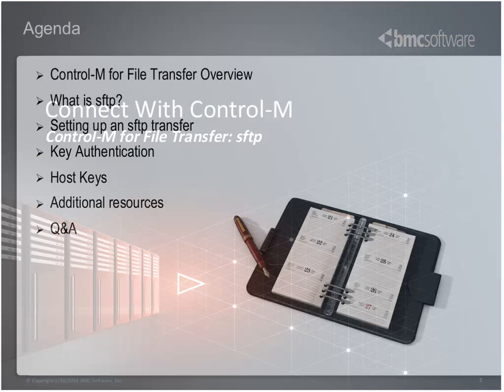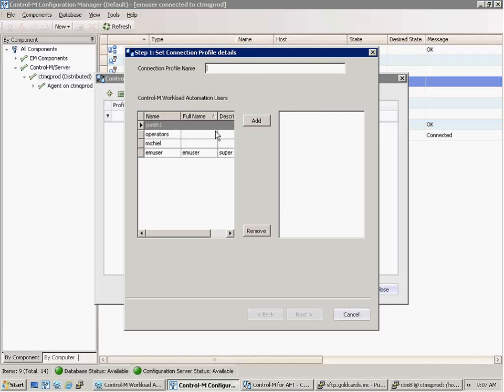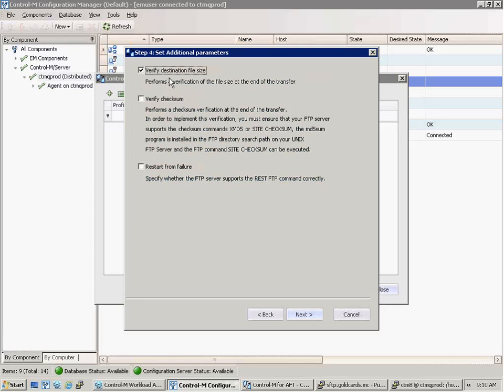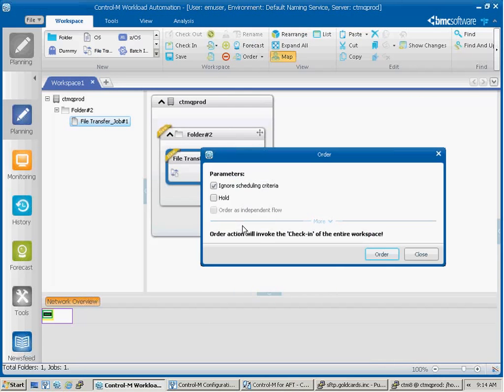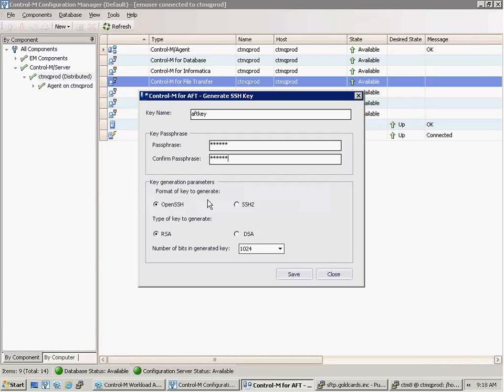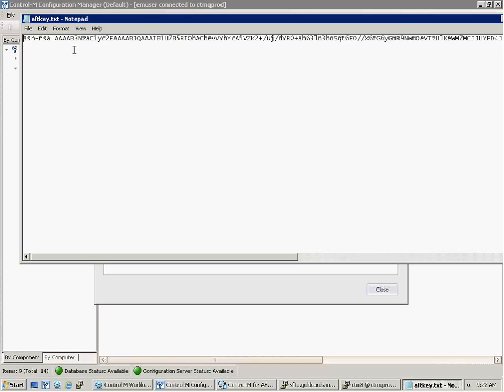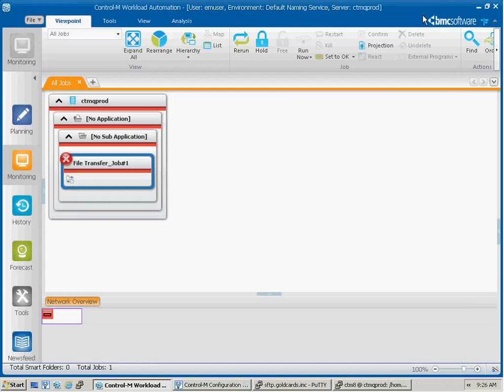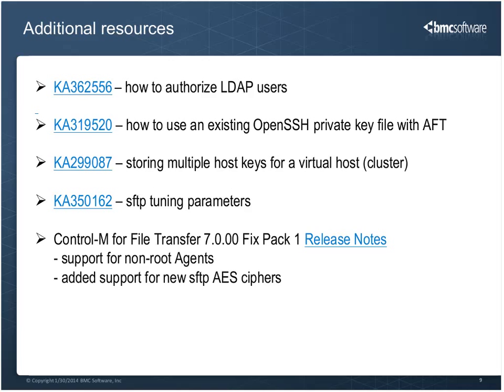Connect with Control-M: SFTP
This is a reply of the Control-M monthly Webinar series. Transferring files securely between organizations is more important than ever.  "Control-M for File Transfer" can help protect your file transfers by using the Secure File Transfer Protocol also known as SFTP.